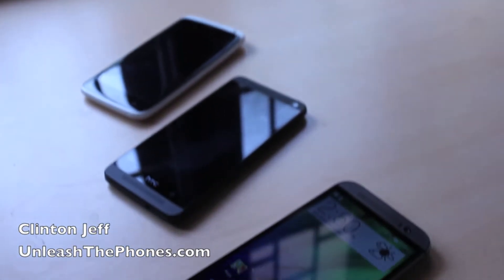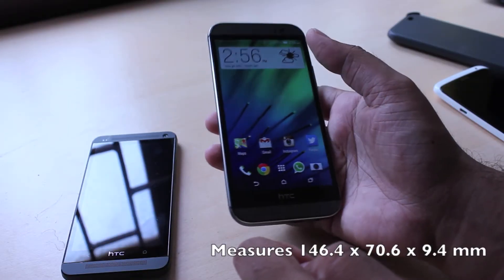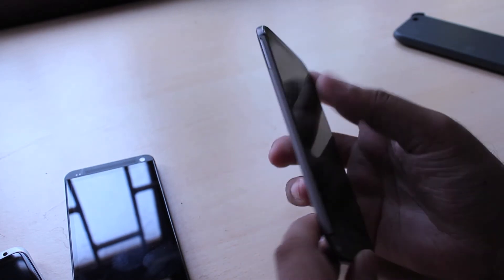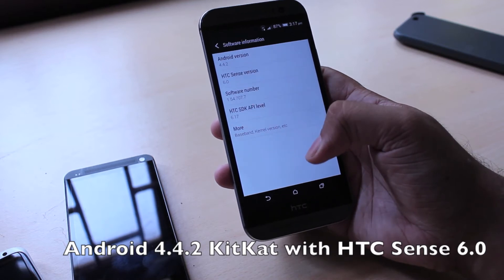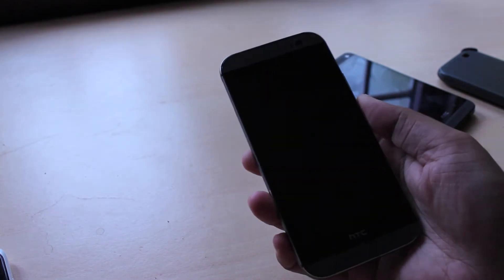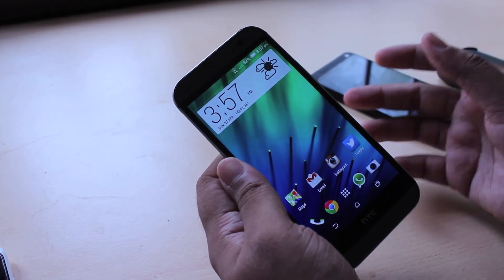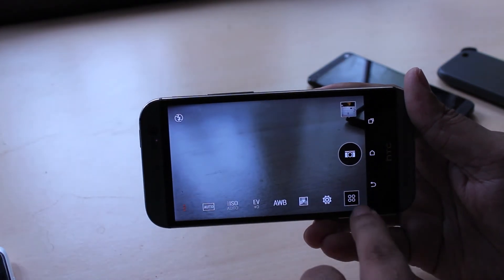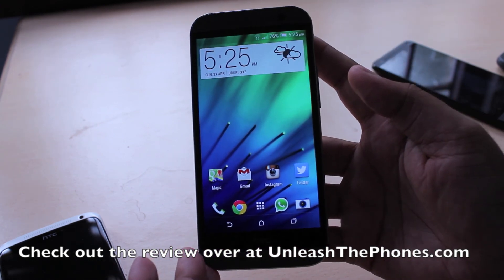HTC One M8 Review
here's a quick overview of the HTC One (M8).